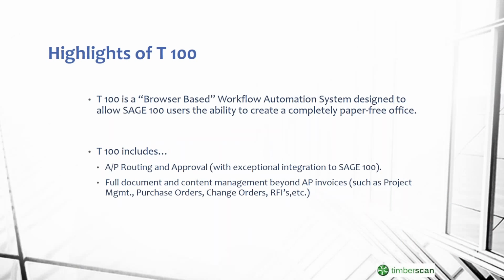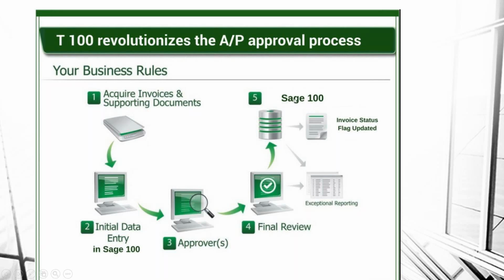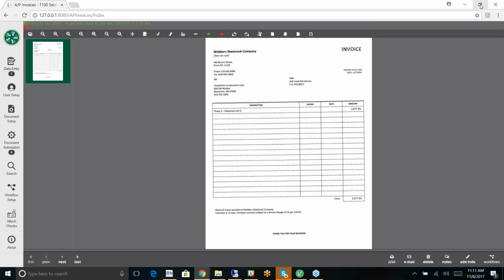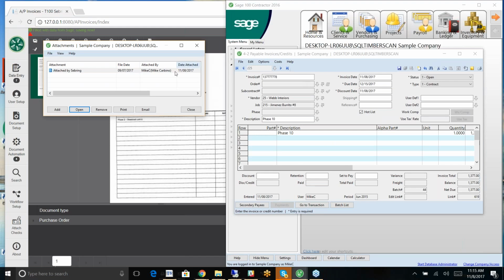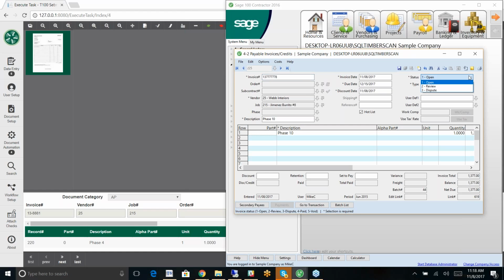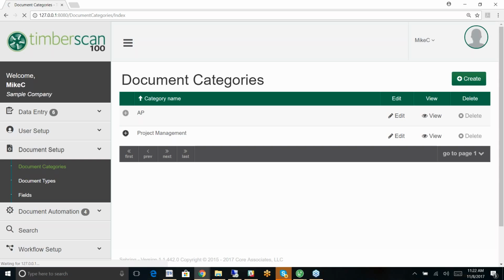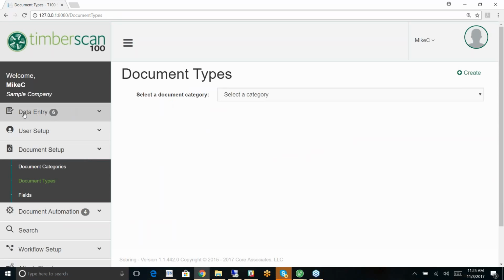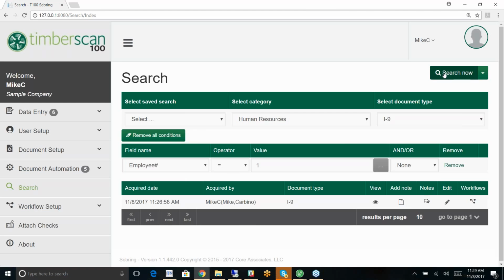Invoice Routing and Approval Automation for Sage 100 Contractor with T100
Timberscan 100 (T100) integrates with Sage 100 Contractor and allows you to paperlessly route and invoices and documents for approval throughout your organization.